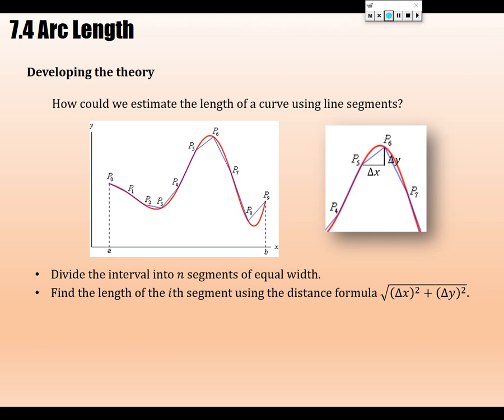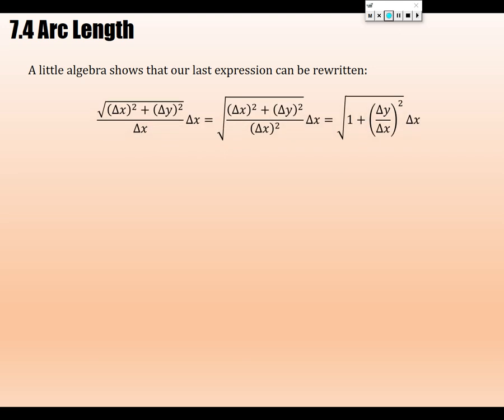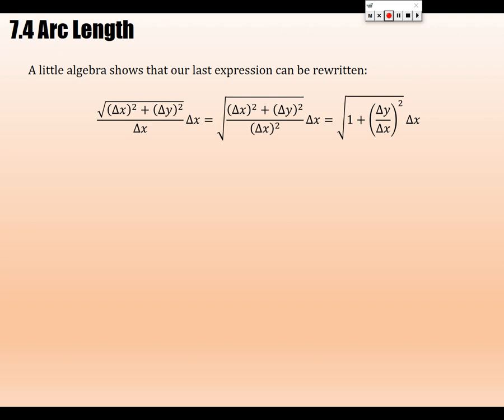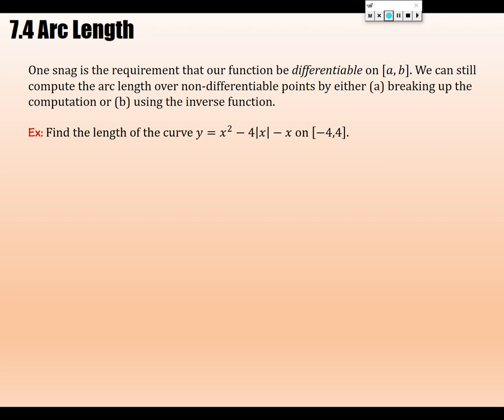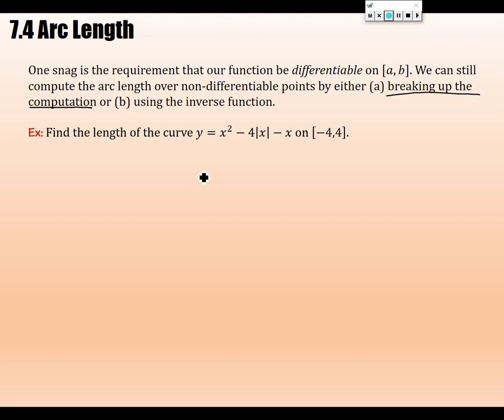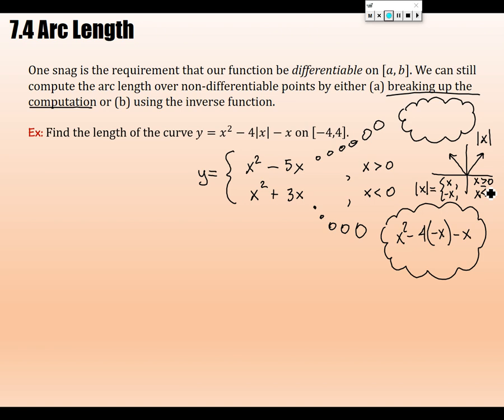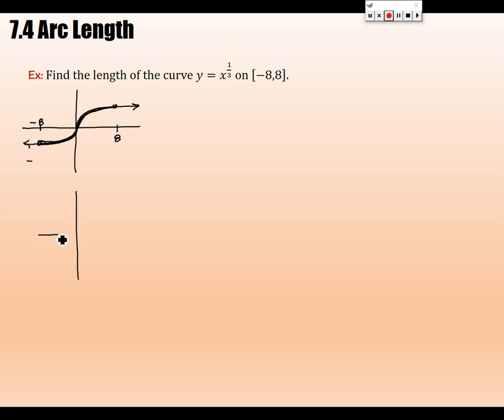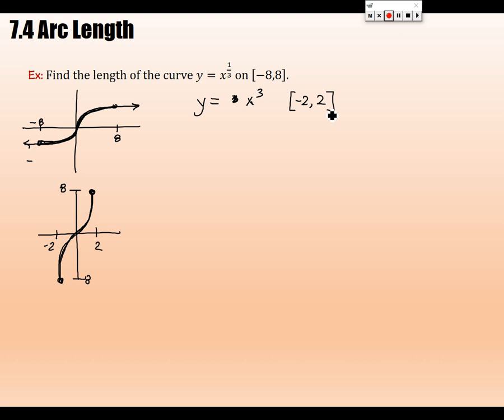Unit 8 - 7.4 Arc Length (2017-2018)